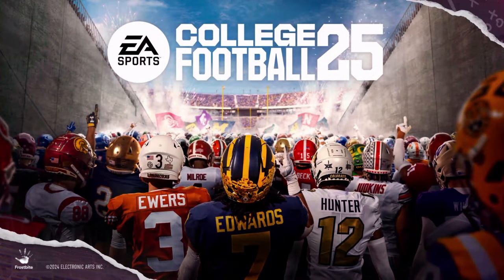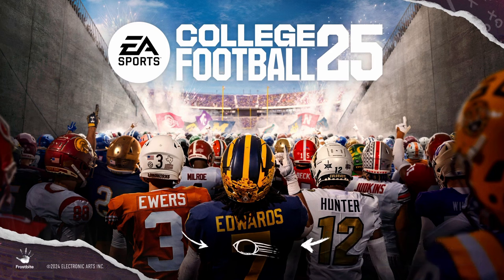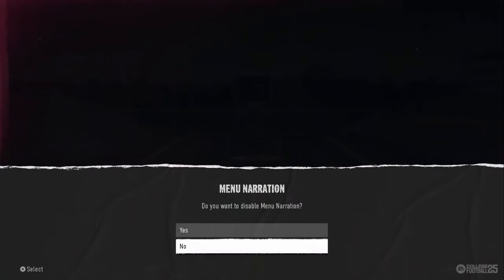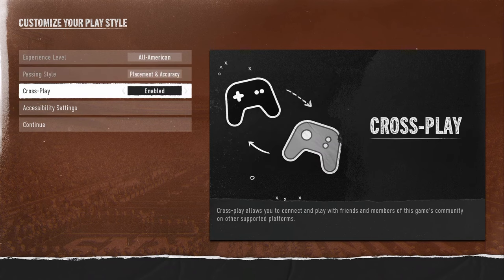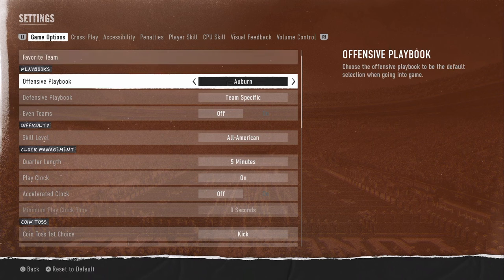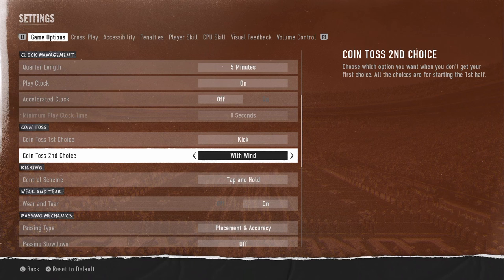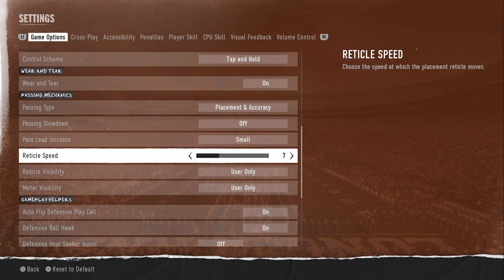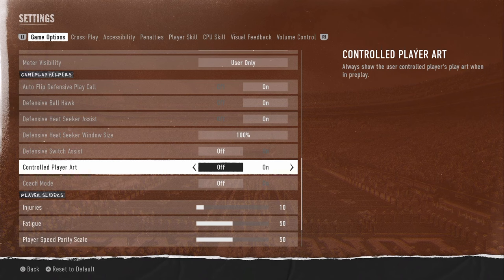The BEST Settings In EA Sports College Football 25